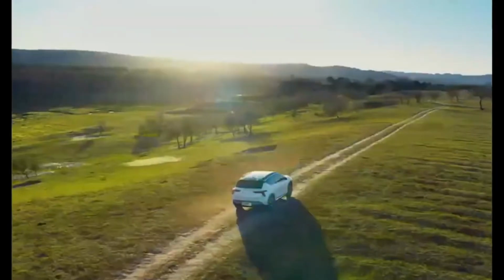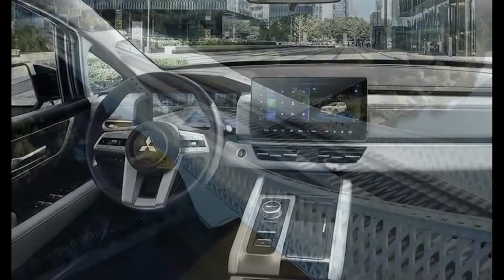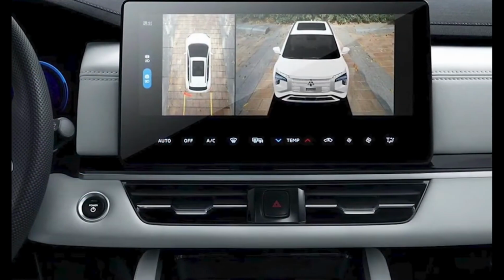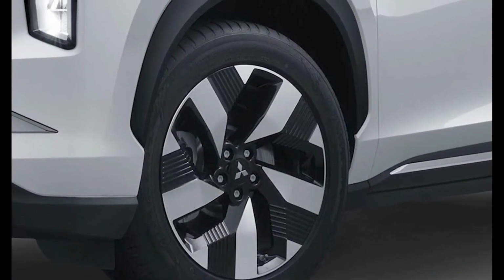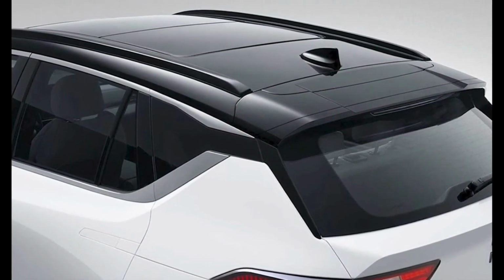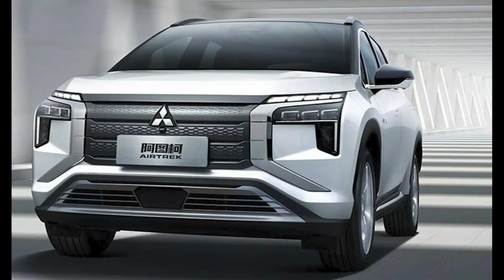2022 Mitsubishi Airtrek - Features & Specs, Interior & Exterior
Mitsubishi Airtrek has a minimalist interior with most of the in-car controls handled by a large touchscreen infotainment display.

Inside, like most modern EVs, the Mitsubishi Airtrek ( similar Mitsubishi Outlander) comes with a minimalist interior, and most of the controls inside the car are handled by a large touchscreen infotainment display. The only button on the dashboard is for hazard lights, and the center console has a control knob with the EV symbol and a button for the electric parking brake. Behind the steering is another display, which is an instrument console with augmented reality technology for navigation systems.

The new Mitsubishi Airtrek electric crossover SUV was developed by GAC Mitsubishi Motors, a joint venture of automakers. Visually, the SUV has an aggressive design and styling with sharp muscle lines and heavy chrome inserts. The grille features matt black slats, with LED DRLs at the top and a split lighting setup on the side with independent headlamp clusters at the bottom. The SUV also features a larger two-tone alloy wheel with wide air dams, wheel arch cladding, and a T-shaped wraparound LED taillight and sturdy bumper at the rear. The SUV also features the EV logo on the front door and tailgate.

The new Mitsubishi Airtrek comes with a 69.9 kWh battery pack to help the electric motor produce 135 kW of about 181 bhp. A large battery is sufficient to provide an electrical range of 520km according to the local CLTC cycle.

The Mitsubishi Airtrek will go on sale in China in spring, with launch prices ranging from 210,000 to 240,000 yuan ($33,000–$37,570).